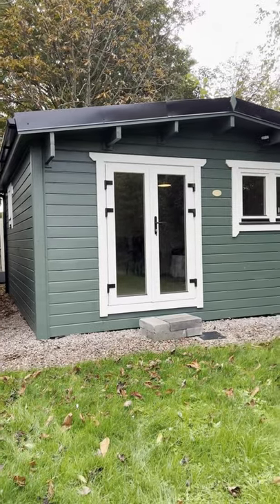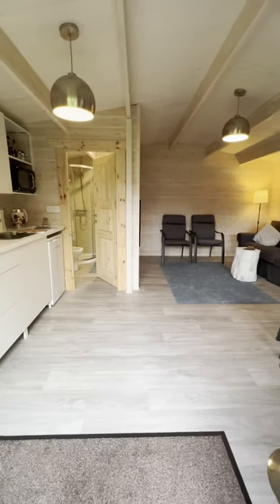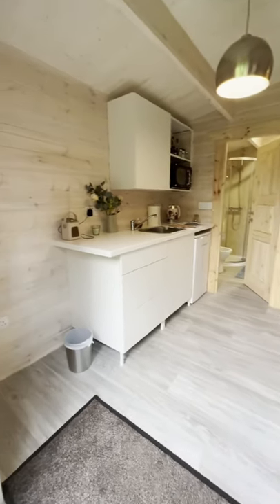🦠The PERFECT ISOLATION solution 🏡🪵 Take a look!